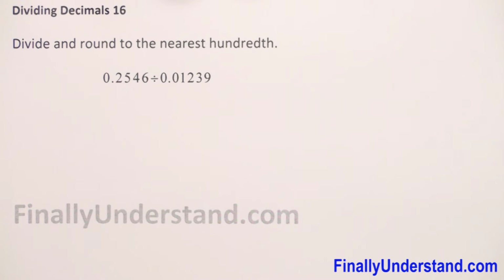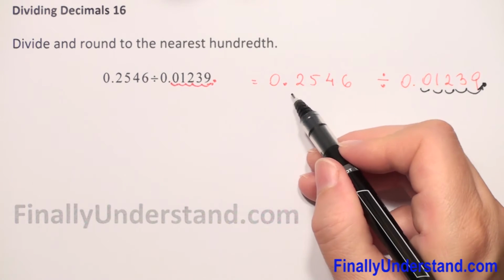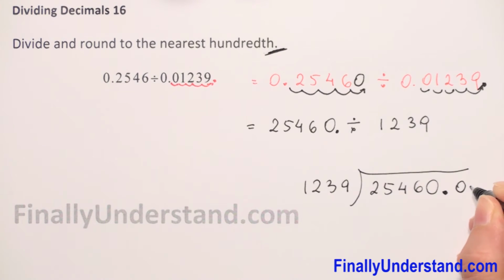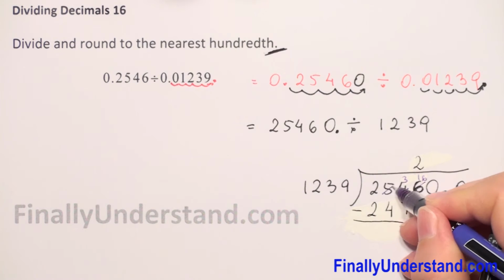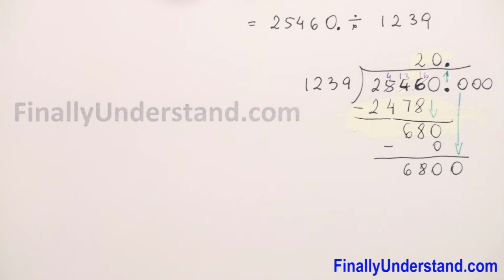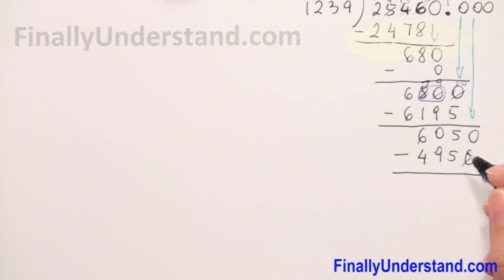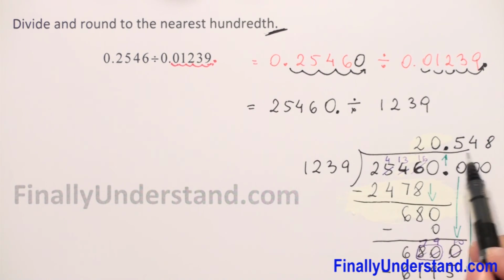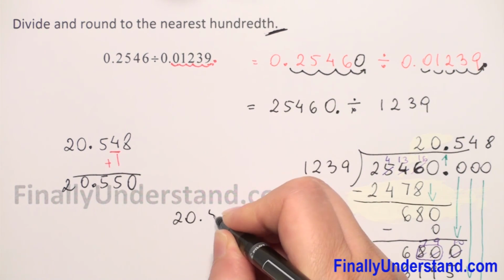Divide Decimals and Round to the Nearest Hundredth | Easy Math Tutorial 16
In this video, you’ll learn how to divide decimals step by step and then round the result to the nearest hundredth. Perfect for students, teachers, or anyone brushing up on math basics.
We’ll go through examples, explain each step clearly, and help you gain confidence in dividing decimals and rounding properly.